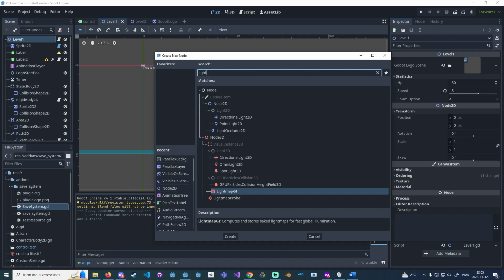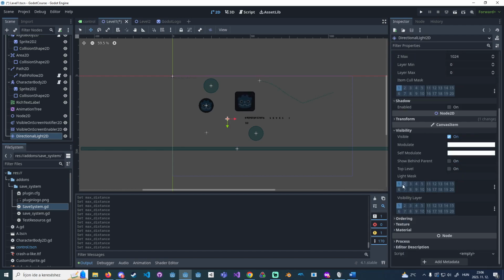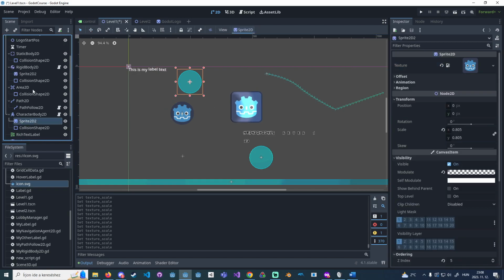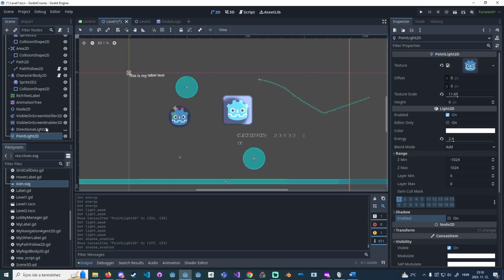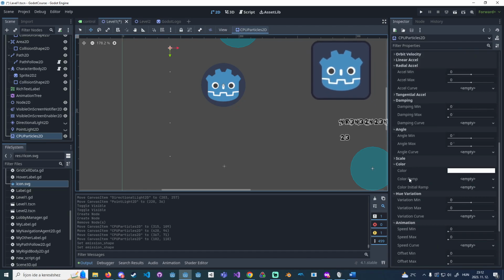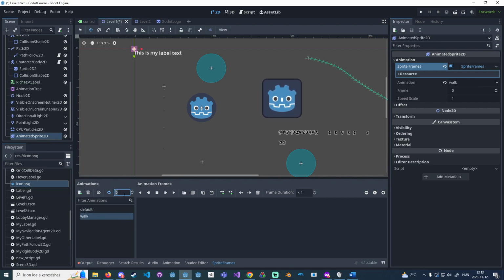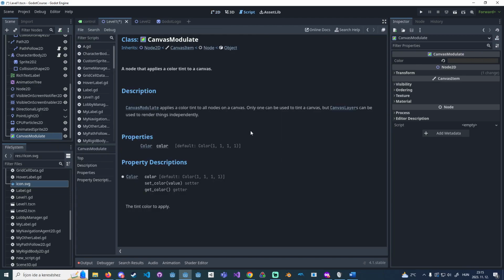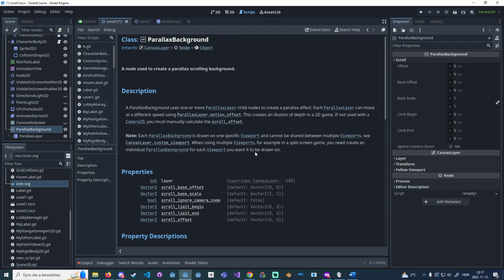Lights, Particle Effects, Visual Enhancement | Godot Beginners Course 2023 | Lesson #11